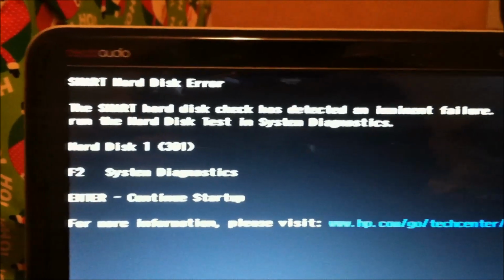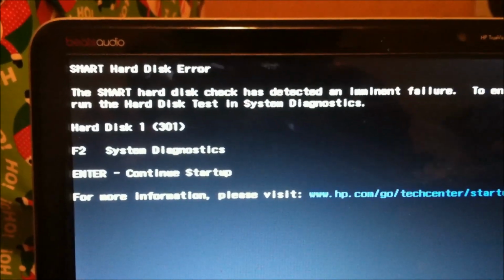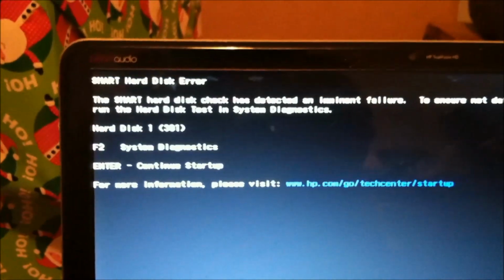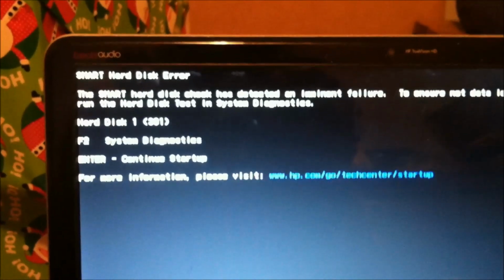Hp Smart Hard Disk Error 301 Repair Solution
Want to have your power supply fixed?
If you need items repair in video, send a message on the facebook page.